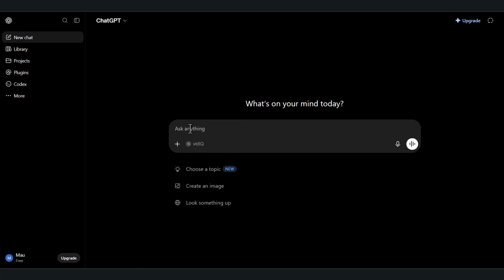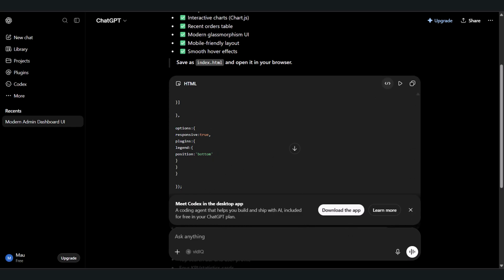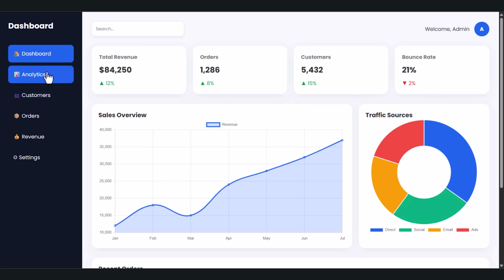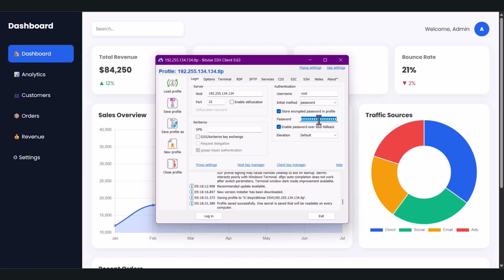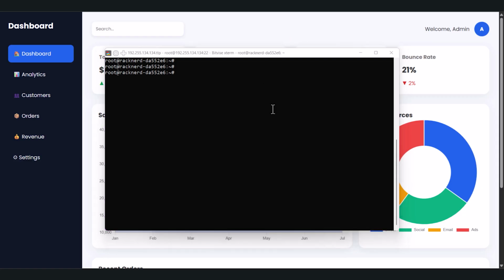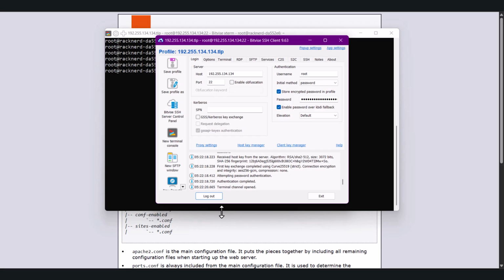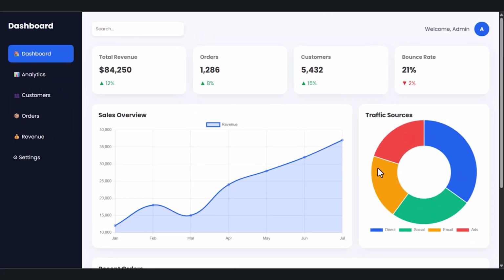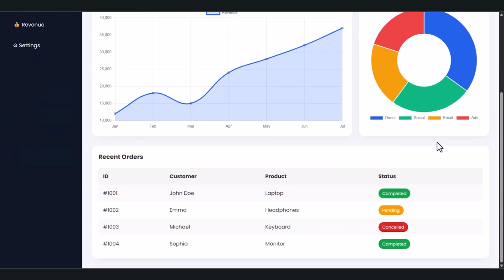How I Built an Admin Dashboard with AI and Hosted It on a VPS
AI can dramatically speed up the process of building internal tools and admin dashboards. In this RackNerd tutorial, learn how to build an admin dashboard with AI and deploy it on a Virtual Private Server (VPS).

This beginner-friendly guide walks through generating an admin dashboard using AI, customizing the interface, preparing a VPS, uploading your application, configuring your domain and SSL certificate, and making your dashboard accessible online.

Whether you're creating an analytics dashboard, CRM, inventory manager, client portal, or internal business tool, hosting it on your own VPS gives you complete control over your environment while allowing you to scale as your project grows.

RackNerd VPS hosting provides full root access, reliable performance, and an ideal platform for hosting AI-generated web applications, dashboards, APIs, and development projects.

⏳ Timestamps:
00:00 Intro
00:38 Overview
01:29 Tutorial
04:00 Next Steps

### MORE INFO & COMMANDS ###

ChatGPT PROMPT:

Create a modern admin dashboard UI using HTML, CSS, and JavaScript with charts and stats. Include sidebar navigation, analytics cards, graphs, tables, and a clean responsive design.

 apt update
 apt install apache2 -y
 systemctl start apache2
 systemctl enable apache2
 ufw allow 'Apache'

rm /var/www/html/index.html

/var/www/html/

### MORE INFO & COMMANDS ###

Moving forward...

☐ Liked?
☐ Shared?